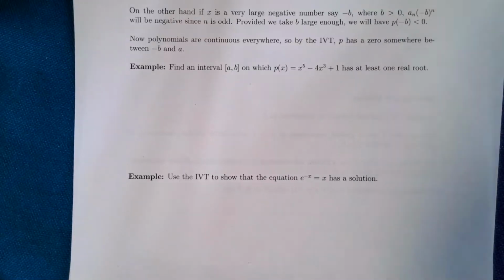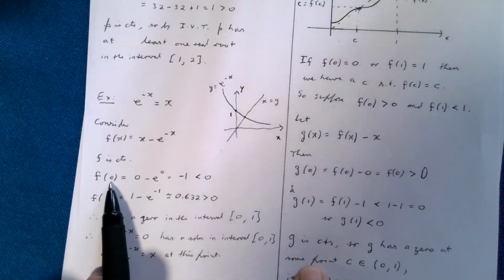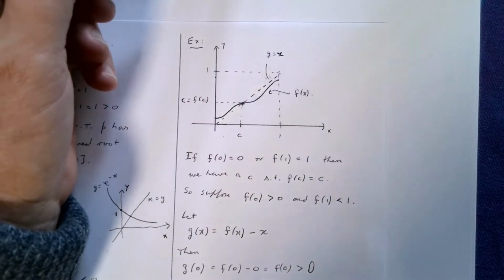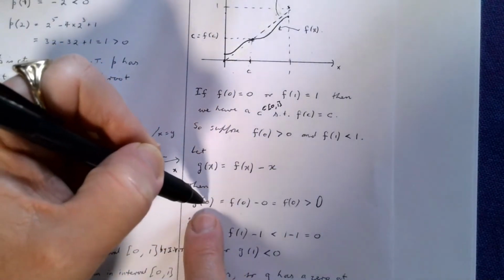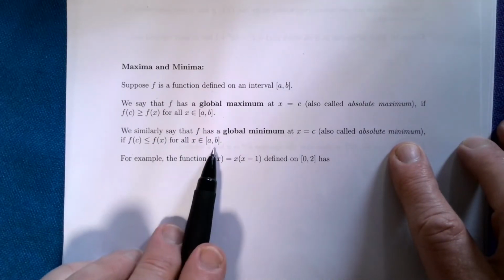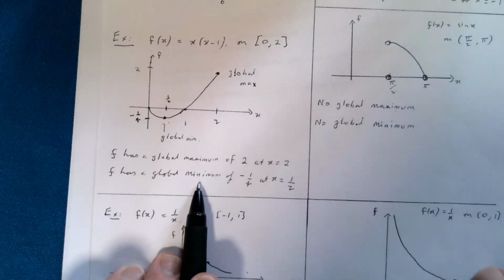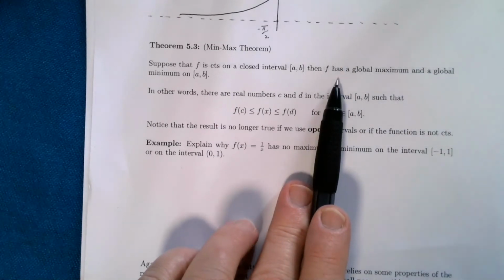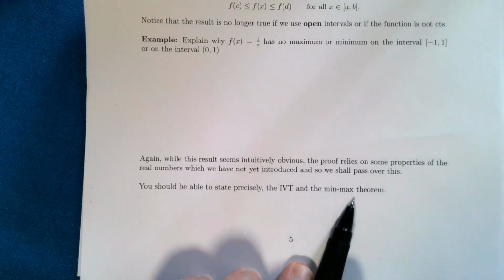Lecture 5b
More on the Intermediate Value Theorem and the Min-max Theorem.